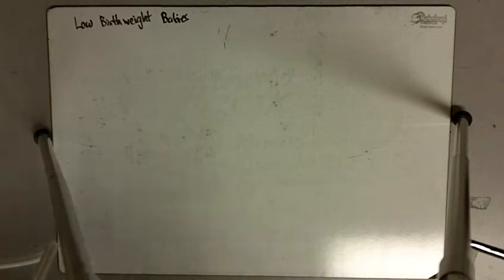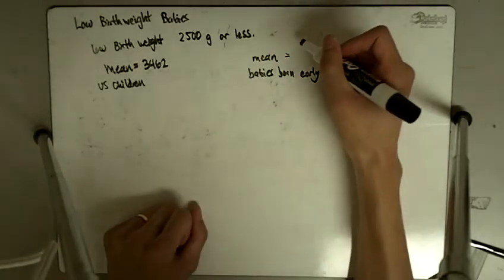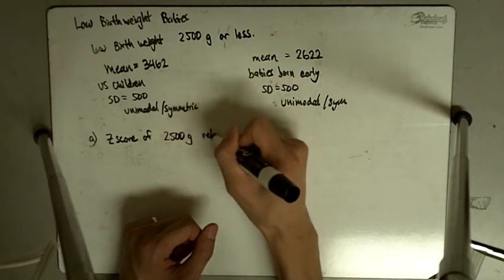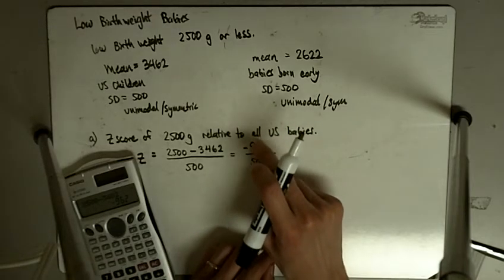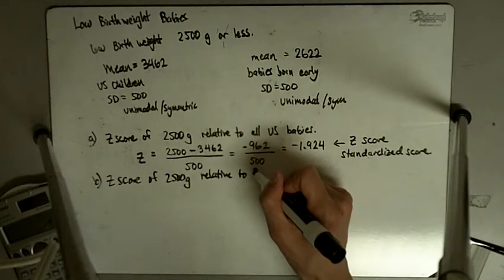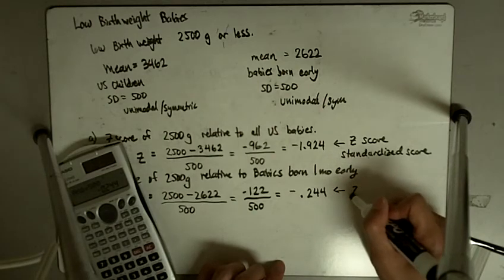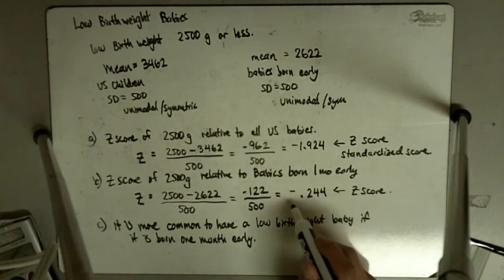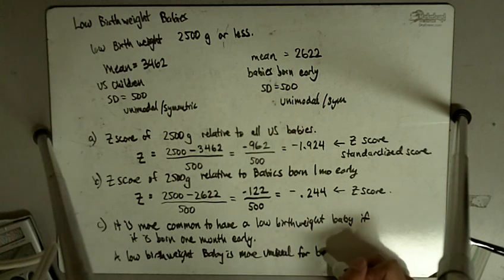Stat XL 10 HW Solution Exercise 3 29